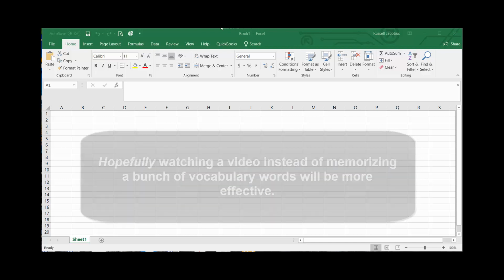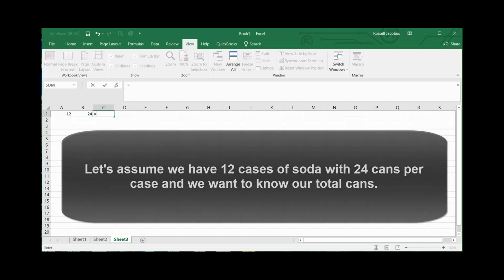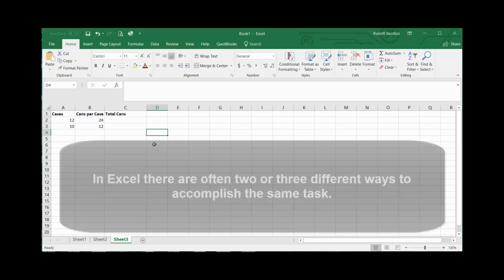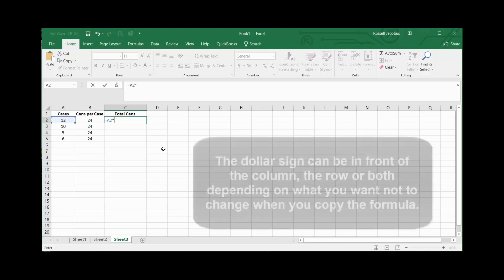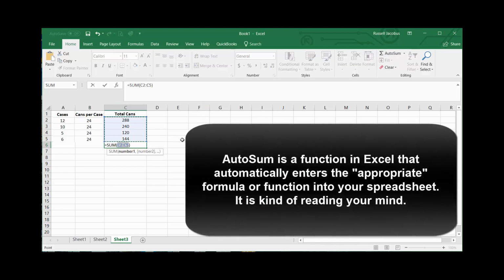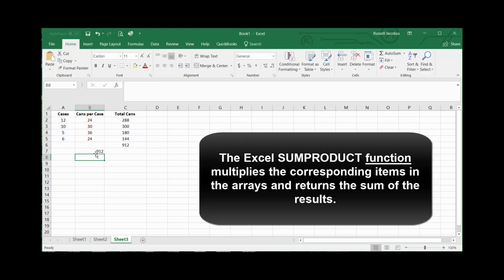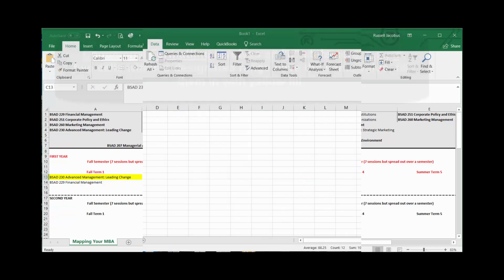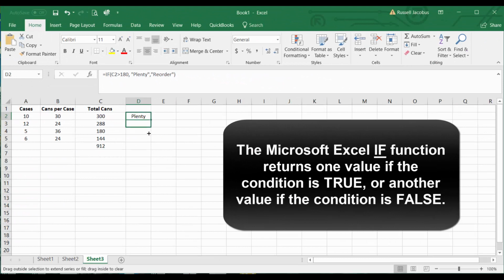Excel Vocabulary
A video demonstrating basic Excel vocabulary terms.